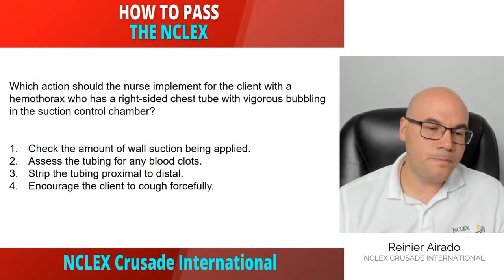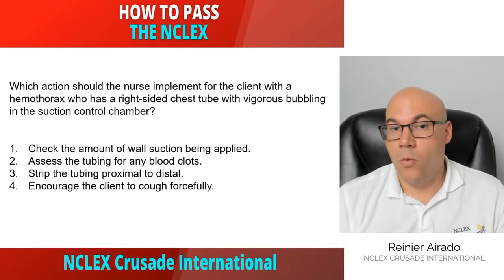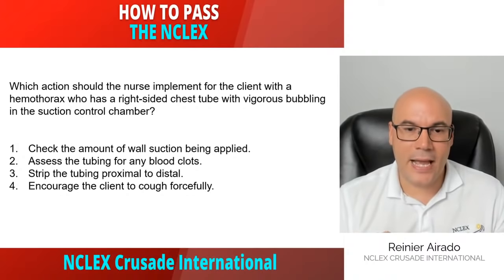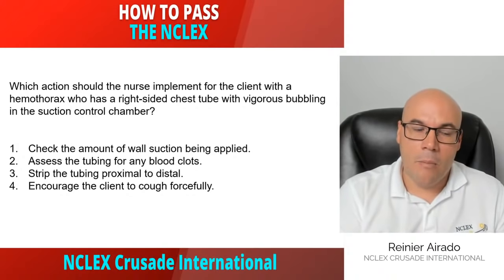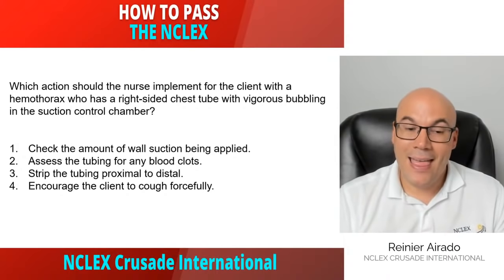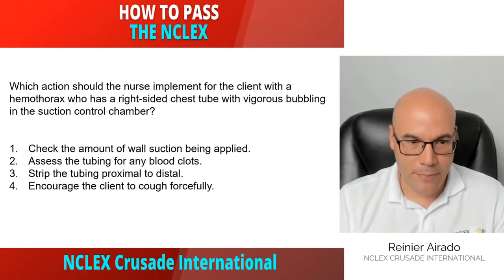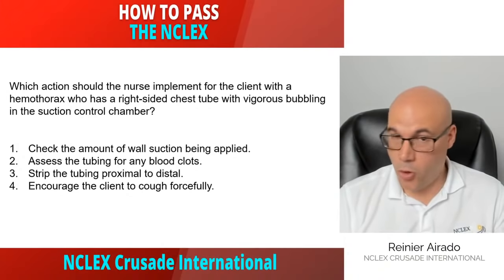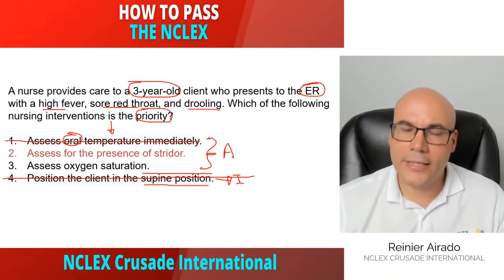PASS the NCLEX Step by Step/NCLEX Priority Strategy/Assessment vs. Implementation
In this LIVE streaming, you will about the critical thinking strategy Assessment vs. Implementation. When should I select an assessment as the correct answer? When is the correct answer implementation? Join us to learn this excellent strategy.